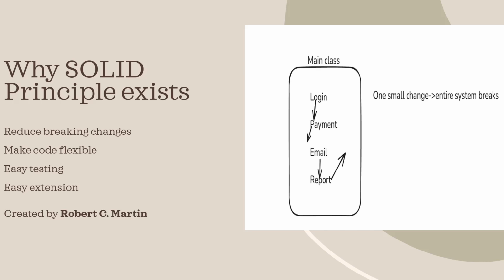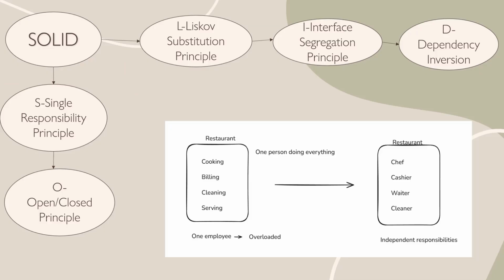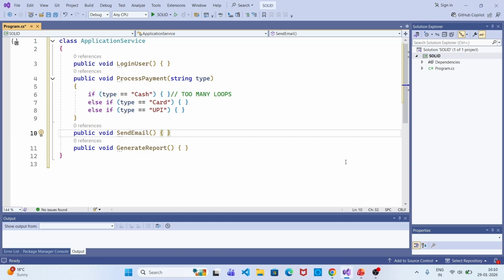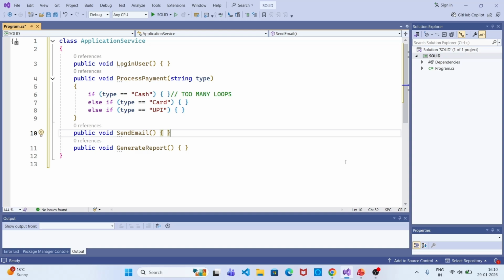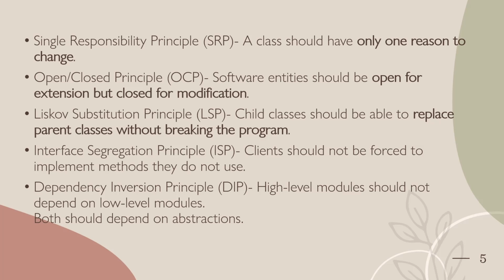SOLID Principles Explained Simply | Why Your Code Breaks & How to Fix It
Have you ever changed one small line of code and your entire application broke?

This happens because of poor software design, and that is exactly why SOLID principles exist.

In this video, you will understand:
Why code breaks when small changes are made
Problems like tight coupling and too many if-else conditions
What SOLID principles are and why they were introduced
How SOLID helps in writing clean, maintainable, and testable code
A real-life example to understand SOLID easily

This is Part 1 of the SOLID Principles series.

This video is useful for:
Beginners learning clean code
C# and .NET developers
Students preparing for interviews
Developers working on real-world projects